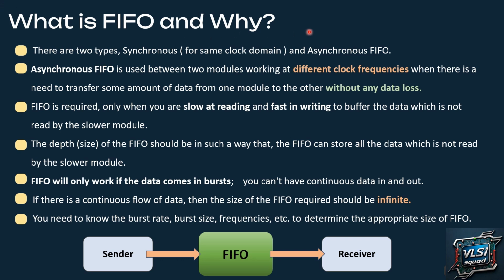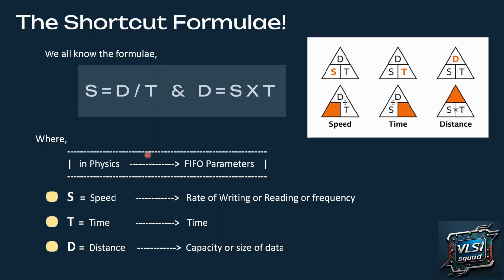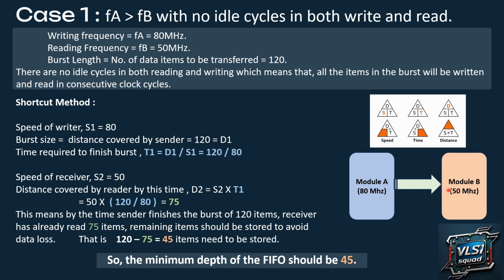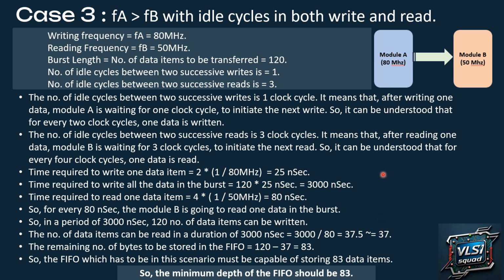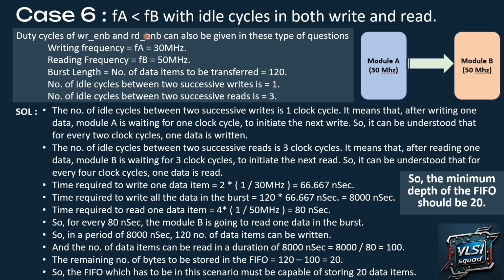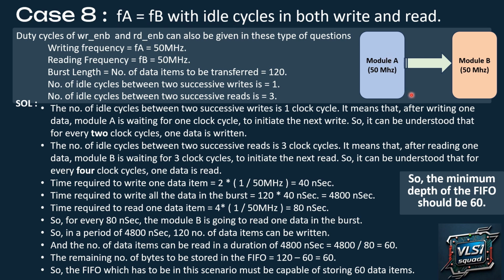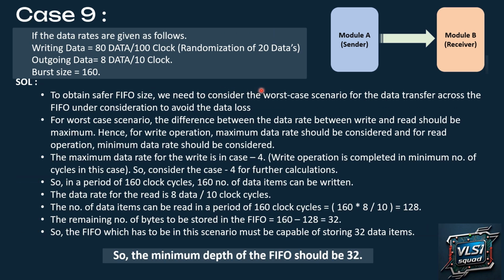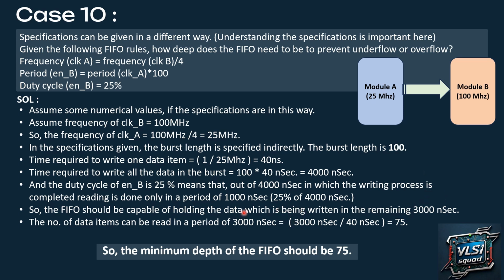Calculation Of FIFO Depth - With Shortcut Method For VLSI Placements | Clock Domain crossing | CDC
Hello Everyone,

In this Video, I have explained how to calculate FIFO Depth taking different cases with examples. FIFO Depth calculation is one of the most commonly asked in VLSI Interviews.

ALL THE VERY BEST! See you around.